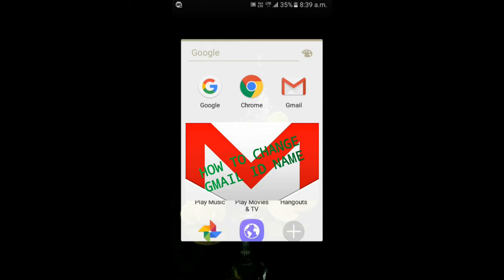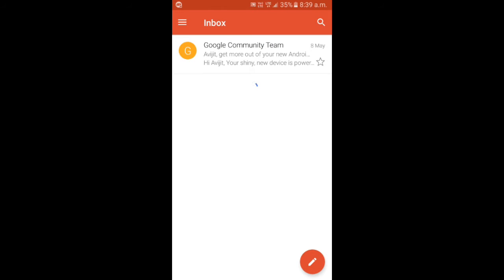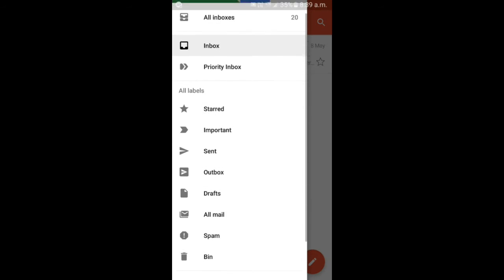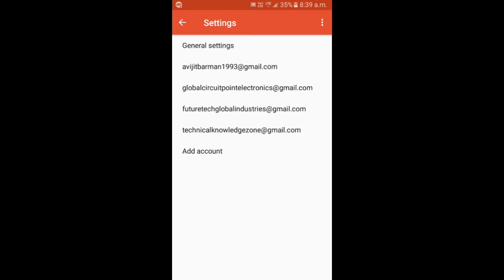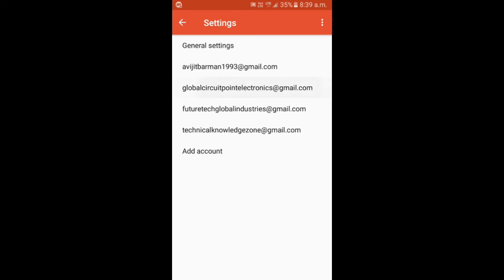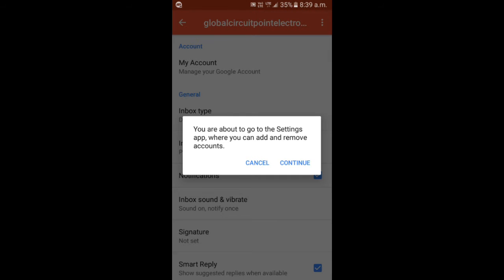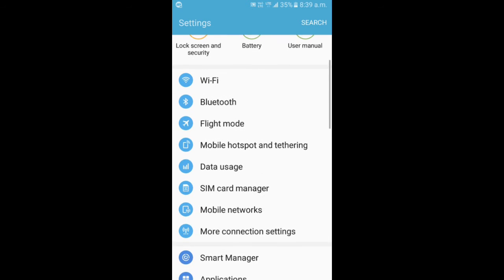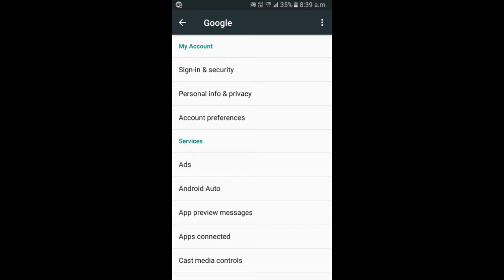HOW TO CHANGE YOUR GMAIL NAME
This video step by step flow for change your gmail name in your mobile phone.